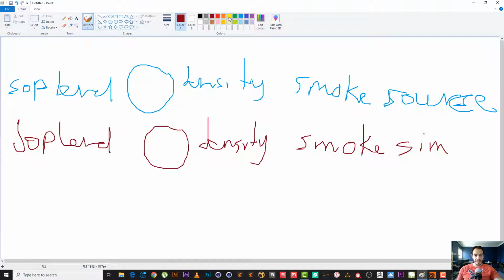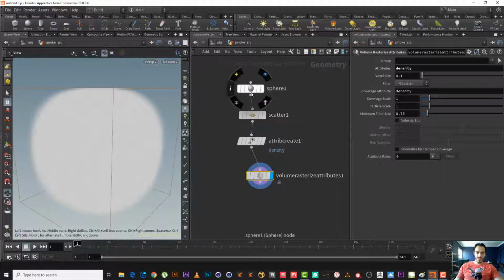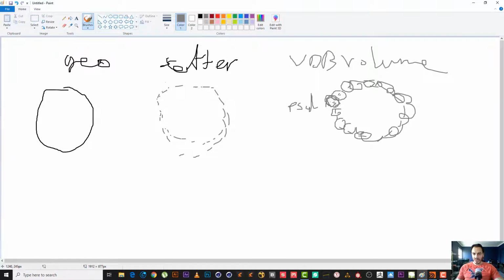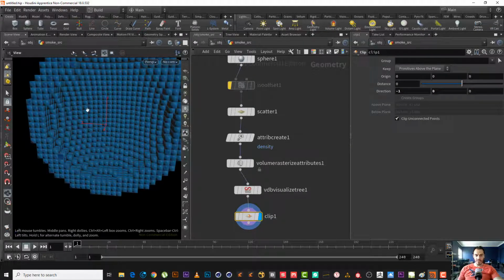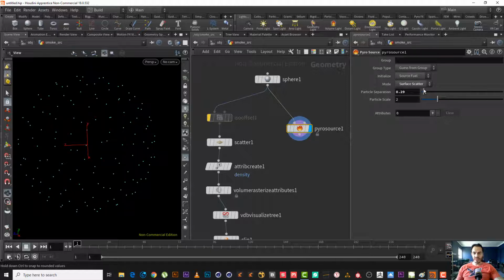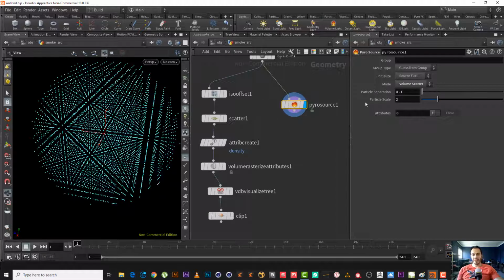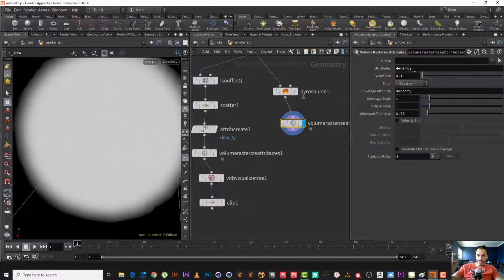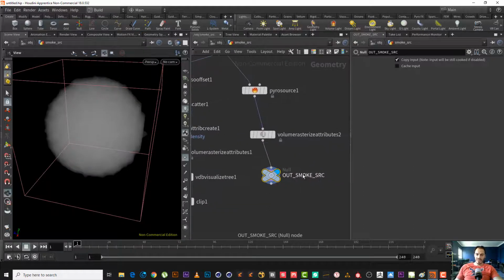43 Pyro basics in Houdini smoke sourcing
In this lesson we will build a smoke source from scratch then compare it will pyro source node